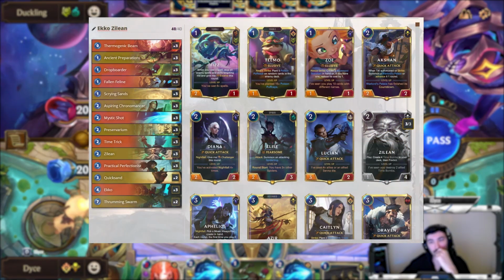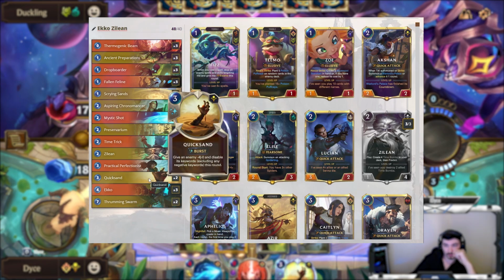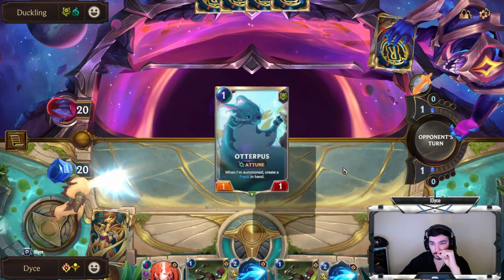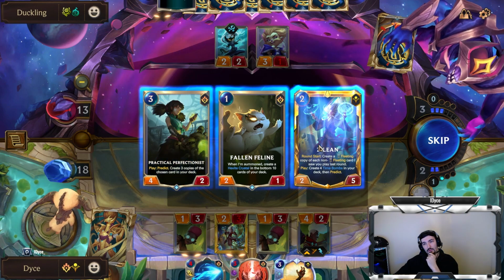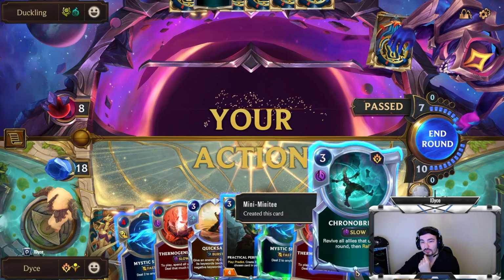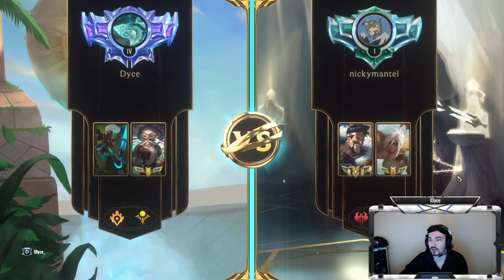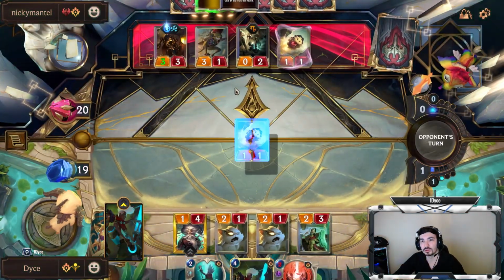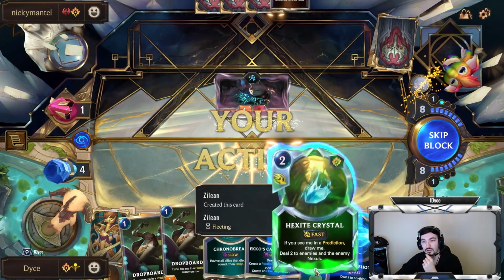*NEW* EKKO ZILEAN w/ THRUMMING SWARM | Legends of Runeterra | Dyce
New Ekko Zilean with that big beetle card thing, after Ekko buff.

I stream from 10pm - 4am PST almost everyday.

Deck Code: CEBQEAIEDM2AKBAHAEGRYJ2PAUCAIAICAQDQYAICAQDW3CIBAA

00:00:00 Deck Guide
00:07:15 Game 1 ( Darkness )
00:20:30 Game 2 ( Draven Riven )

Riot Card Game